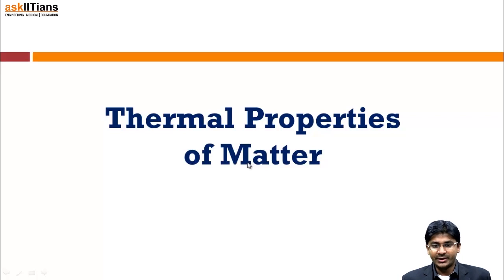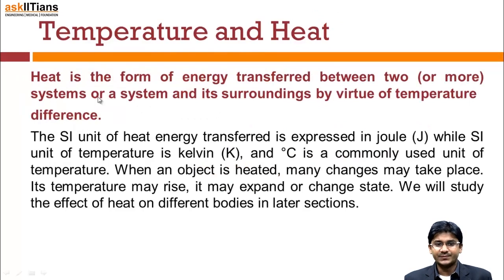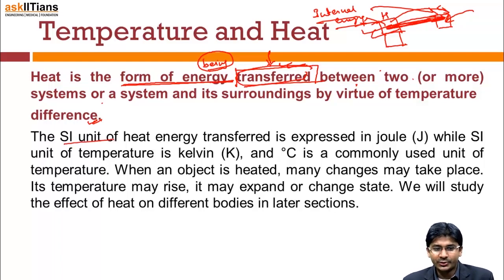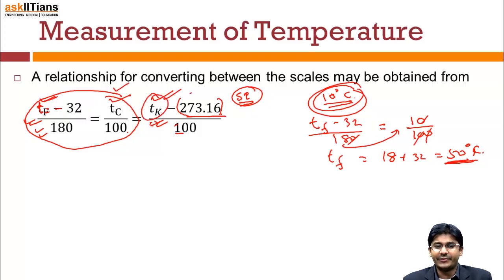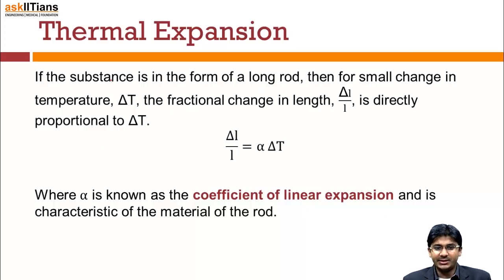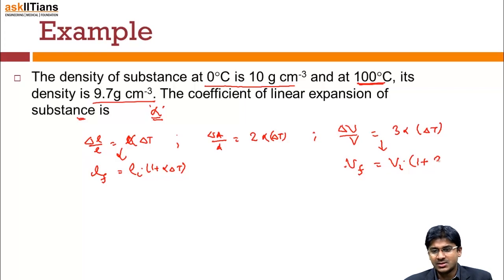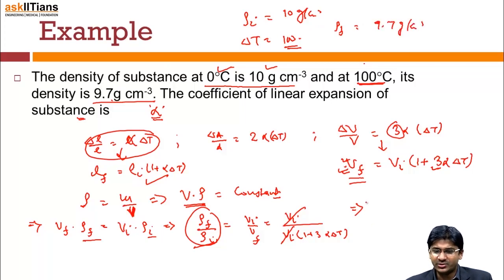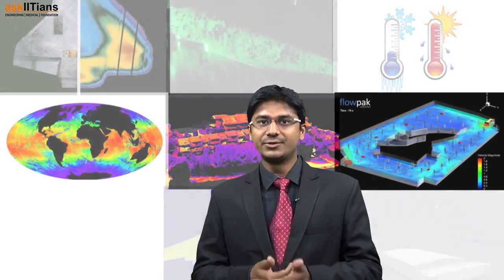Introduction: Heat and Temperature|Lecture-1|Thermal Properties of Matter|Physics|Grade- 11|JEE|NEET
🌟 Introducing AskIITians YouTube Channel Playlist for Class NEET Physics - Thermal Properties of Matter🌟
Abhishek Kumar Sir has explained Thermal Properties of Matter | Introduction: Heat and Temperature

For more information on force and pressure, refer to our revision notes on NEET Physics